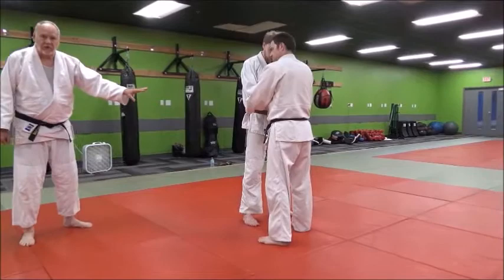KO UCHI GARI IN LESS THAN A MINUTE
Here's a quick look at Ko Uchi Gari.